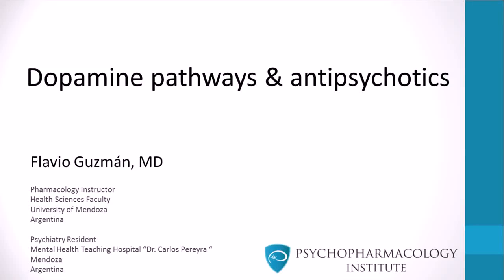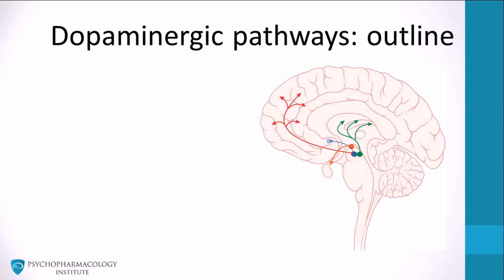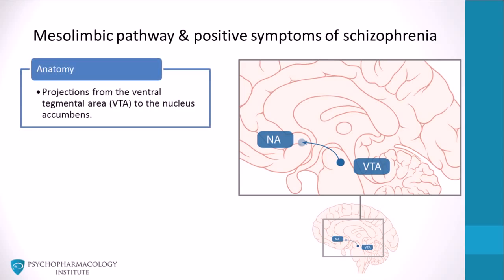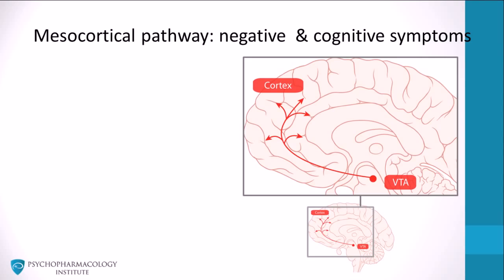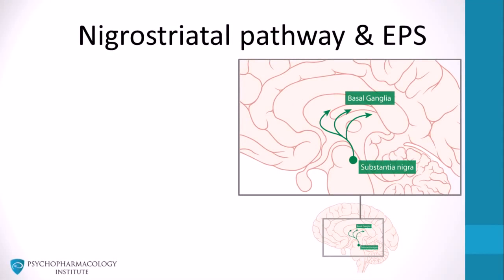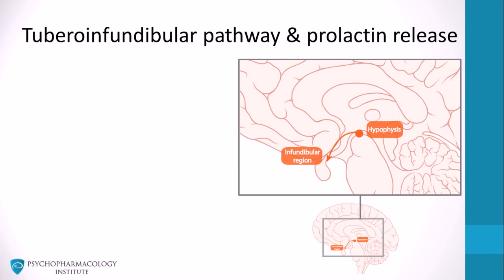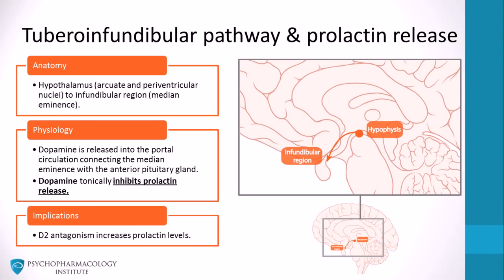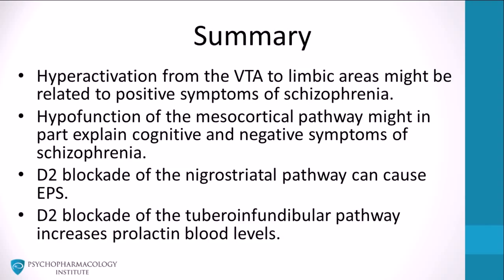Dopamine pathways, antipsychotics and schizophrenia